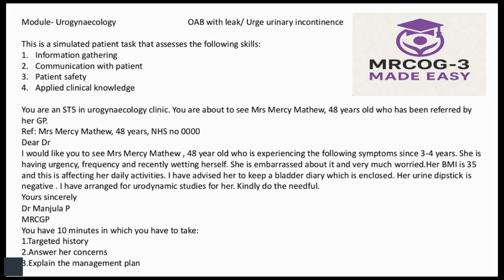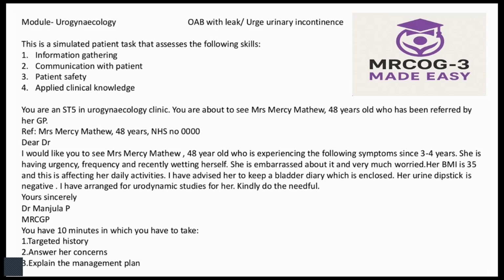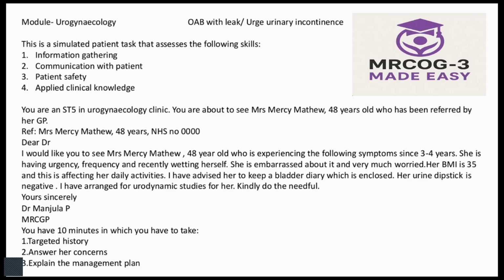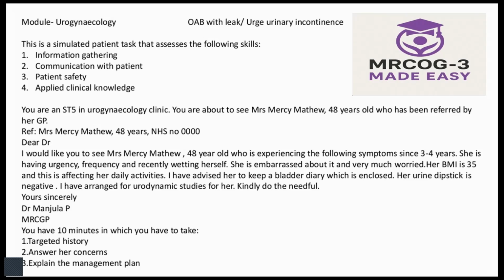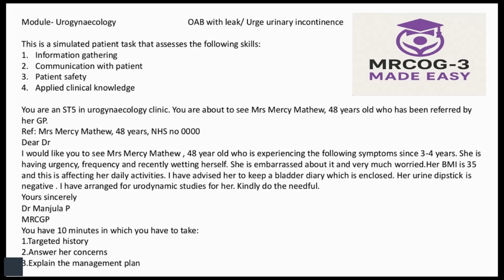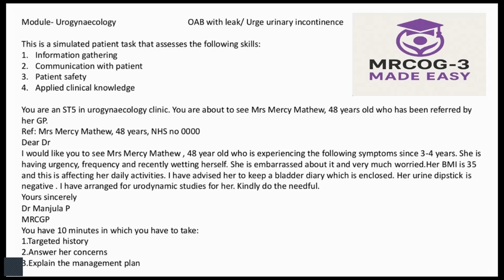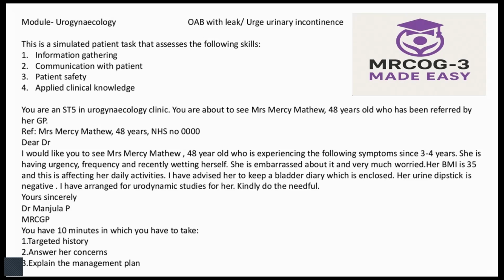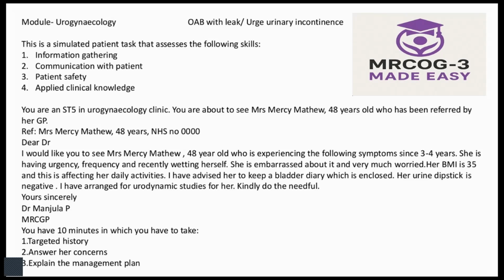UROGYNAE MODULE : OVER ACTIVE BLADDER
MRCOG 3 STATION OAB